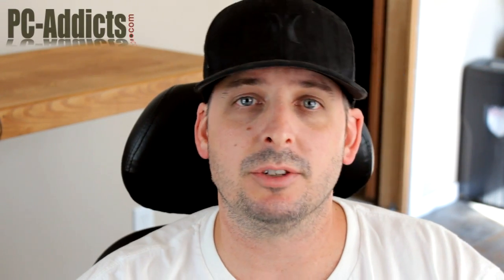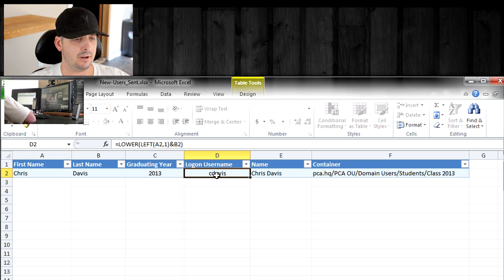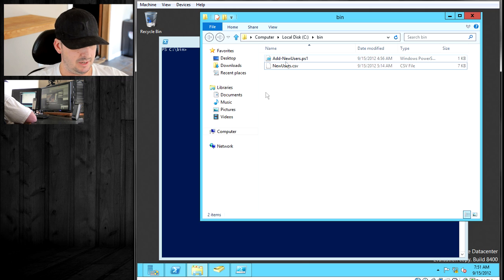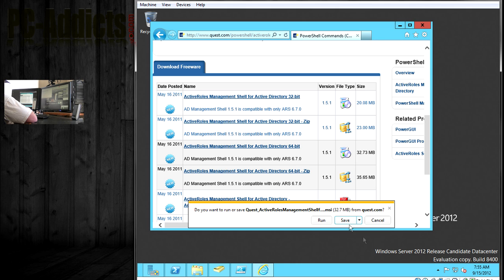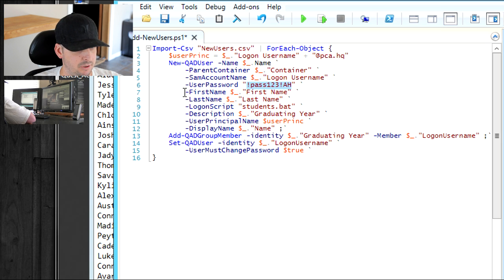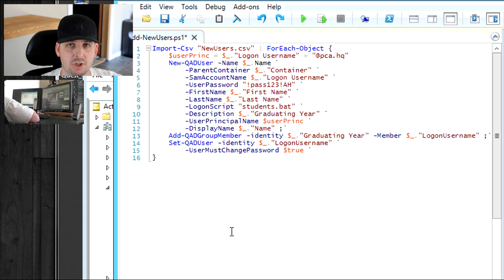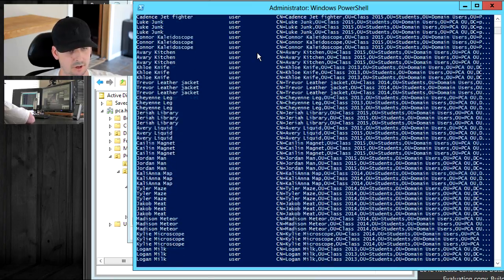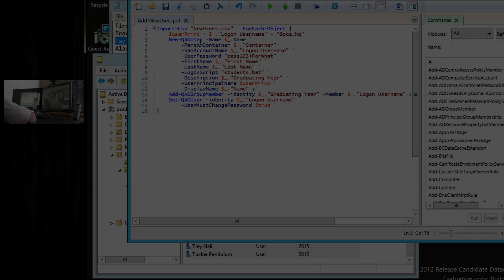Powershell Add Multiple Users Quickly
Quickly add bulk Active Directory users. How to add many users in bulk at once.

I put out a couple other videos with a slightly different method and script, but I feel this one is a lot more simple and easier to work with.

Why manually create multiple users in Active Directory when you can script it using PowerShell?

Tutorial options:
• Both!

PowerShell - Create Multiple Users in Active Directory Quickly
Information
Objective:
• Simplify the creation of multiple users in Active Directory.
• Maintain standardization for punctuation and the proper fields needing to be filled in.

What you will need:
• New-Users_Sent.xlsx -- The spreadsheet we are sending to HR
• New-Users_Returned.xlsx -- The returned spreadsheet from HR
• NewUsers.csv -- The CSV version of the New-Users_Returned.xlsx spreadsheet
• Add-NewUsers.ps1 -- Powershell script that will create the user accounts

Additional requirements:
• Quest ActiveRoles ADManagement Powershell Snapin
• .net Framework 3.5 with SP1 or higher